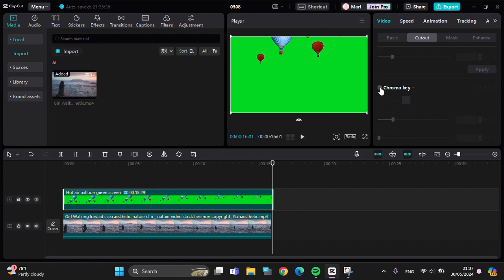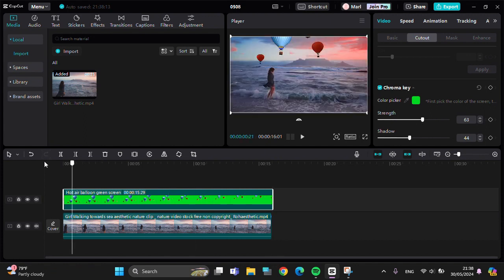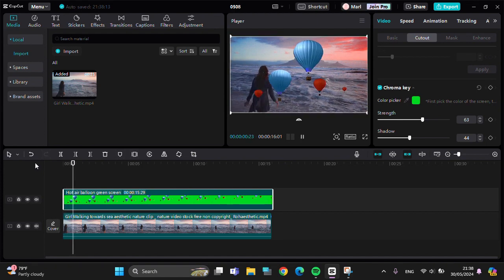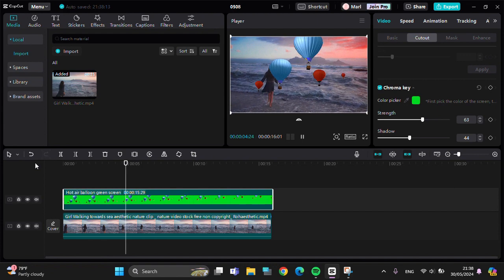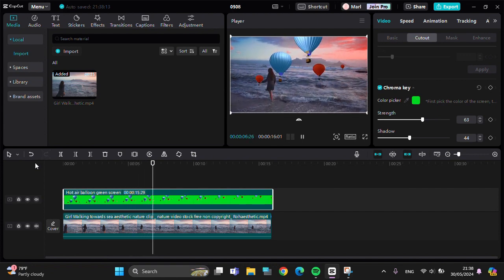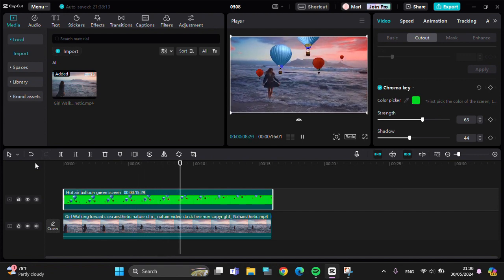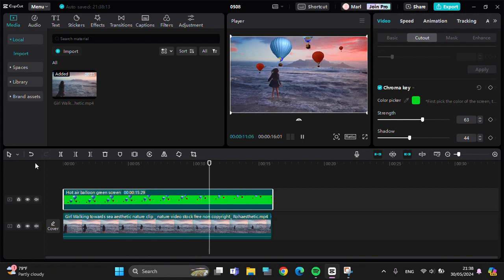~ Remove Green Screen in CapCut PC: Step-by-Step Guide for Beginners!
Welcome to another tutorial on our channel! In this video, we'll dive into the essential steps to effectively remove a green screen using CapCut PC. Whether you're a novice or looking to refine your editing skills, mastering chroma keying can elevate your video projects.

To begin, we'll walk through the process of importing your footage into CapCut PC and setting up your project. Next, we'll guide you step-by-step on activating the chroma key feature, selecting the green screen color, and adjusting settings like strength and shadows to achieve a seamless removal.

Throughout the tutorial, we'll emphasize practical tips and tricks to ensure a clean and professional-looking result. By the end of this guide, you'll have the confidence to tackle green screen removals effortlessly in your own projects.

Ready to enhance your editing skills? Let's get started with removing green screens in CapCut PC today!